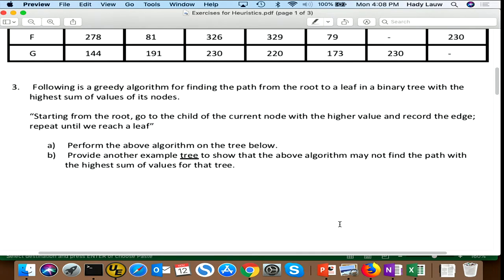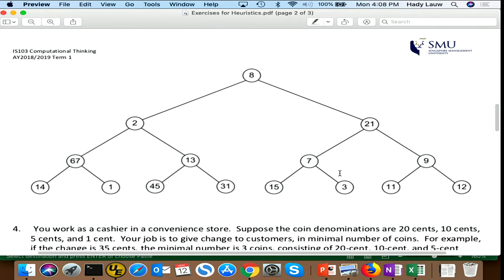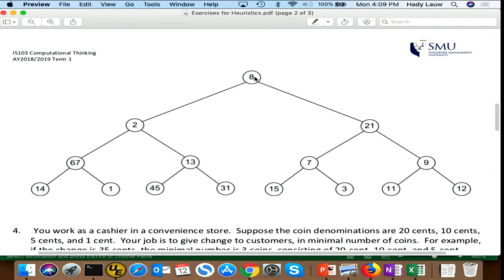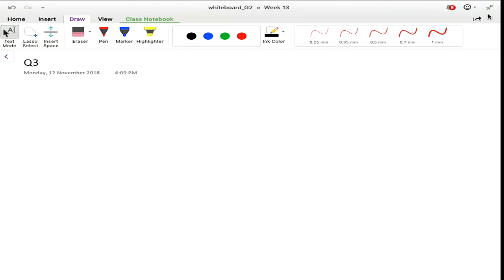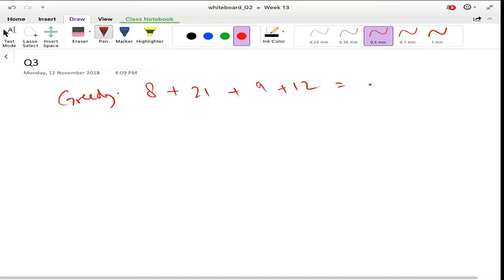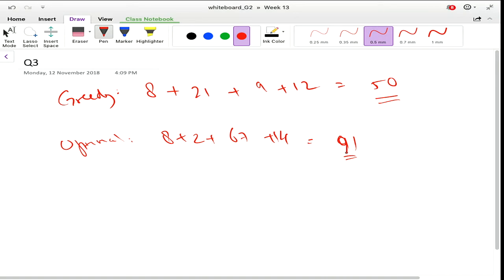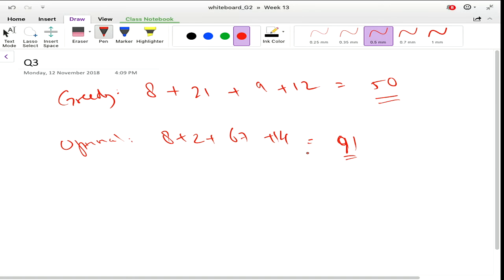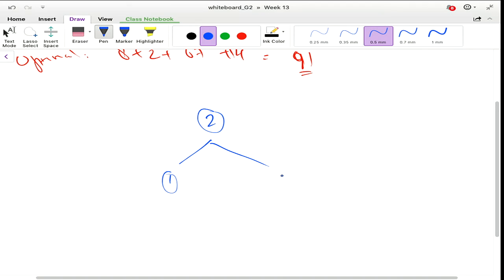(09) Tutorial Heuristics Q3